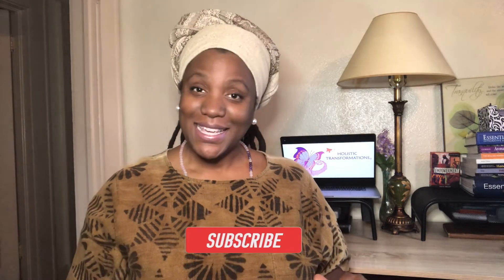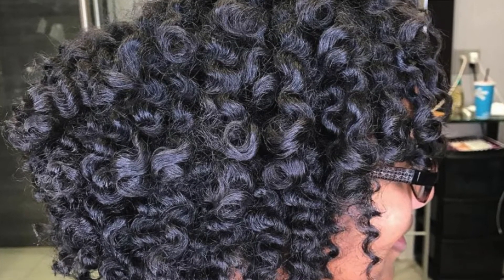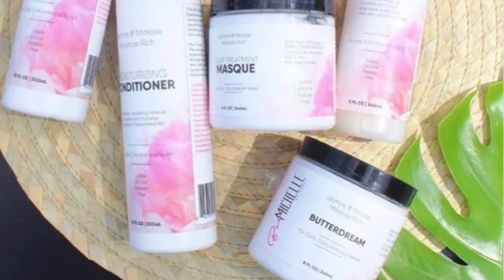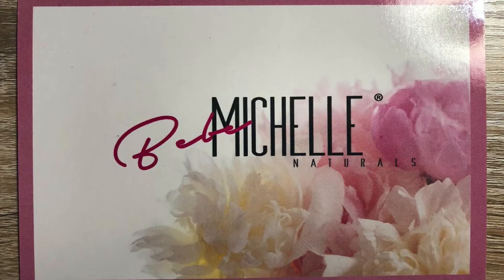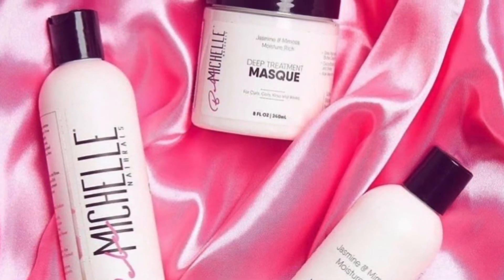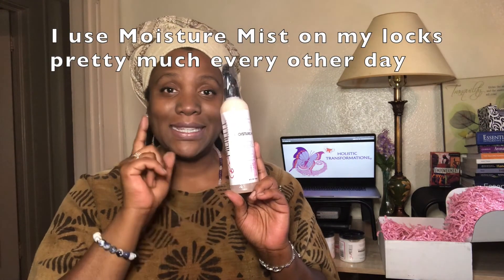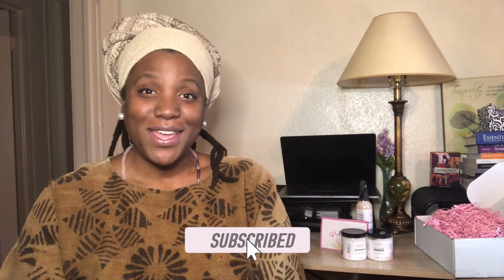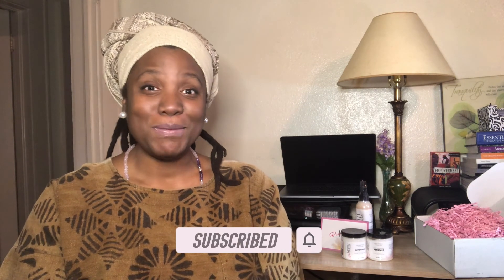Bebe Michelle Naturals- UNBOXING & REVIEW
Bebe Michelle Natural hair products is one of my absolute favorite on the market for natural and textured hair care.  In this video I am so honored to do an unboxing  of my recon order. I usually use the Butterdream which I love, shampoo, conditioner. Moisture Mist and now am interested in using the Masque for more moisture for my chid’s hair. It has been great using the Masque for the hair, its added moisture and the curl definition is great. His curls be poppin. For my locks I use Moisture Mist which hydrates my hair and leaves my locks nourished and hydrated.

//MORE ABOUT BEBE MICHELLE:
Bebe Michelle is an Entrepreneur, Licensed Beauty Professional, Educator and Texture Specialist, Lead Hair and Make Up expert.

○ HTM Self-Care Crew Membership Program has Launched.